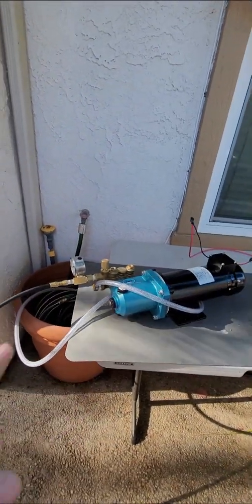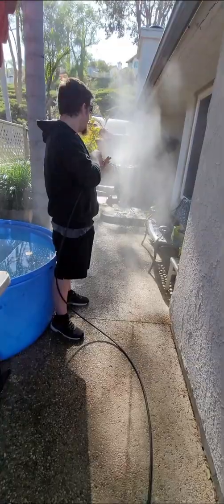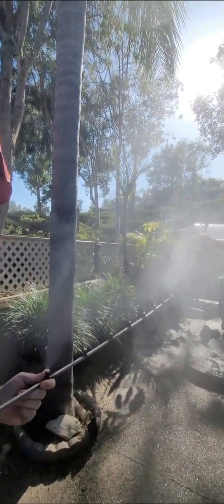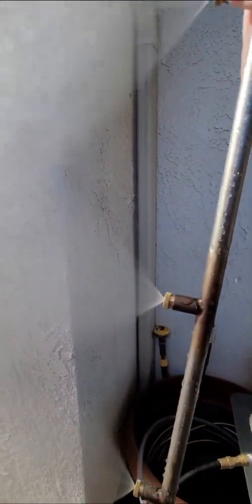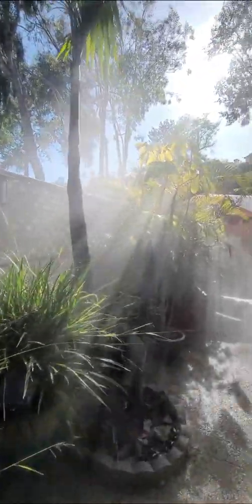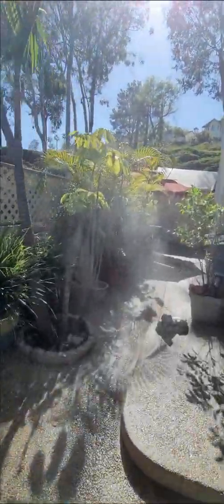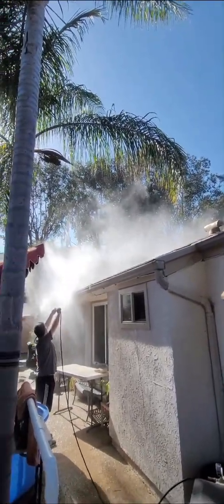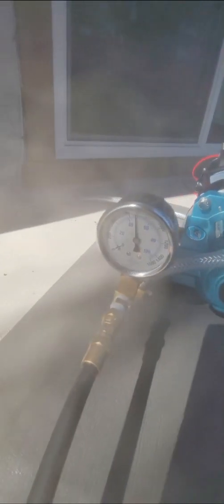Solar Powered Misting & Fog Machine System Backyard, Garden, Pool, Pond, and Off-the-Grid - DIY Kit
Solar Powered Hybrid High-Pressure Backyard, Garden Pool, Pond, and Off-the-Grid Remote Locations Misting Fog Machine Systems by Natural Current - SunRay - DIY Kit!

Just in time for Summer! Keep entertaining areas cool this pool season with a Solar Misting Kit. It's completely DIY and can easily be expanded to best fit your outdoor area.

Solar Powered High-Pressure Misting systems are great for adding some new life to any landscape garden area!  Keep it cool with a DIY Solar Powered High-Pressure Hybrid Misting Fog Machine from Natural Current.

DIY Pump Kit - cost:
Solar Hybrid High-Pressure Pump Fog/Mister Pump Kit: $3000

Power options cost:
Sun Solar Powered only: $2000
Grid AC Powered: $3000
Hybrid: $5000

Total DIY Kit Cost: $5,000 Solar only to $8,000 Hybrid = DIY

Box size:
Hybrid Pump Mister/Fog Kit: 39 x 13 x 15  49 lbs
Solar Power: 73x42x15  249 lbs
AC Powered:  14x12x10  29 lbs

Call or go online now!

Please feel free to give me a call at so we can talk about your Solar Powered Misting systems.

Solar-powered high pressure cool misting and fogging system for patio cooling, mist fan , mosquito and fly control misting system, and horse barn misting system, horse fly mister